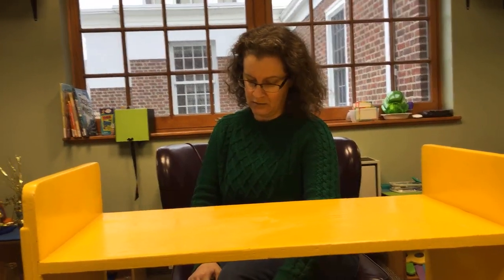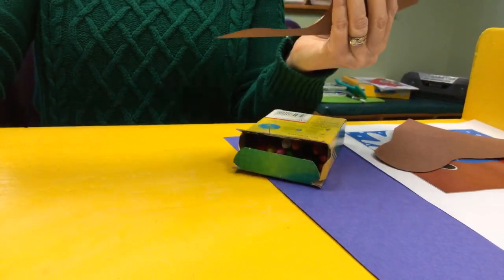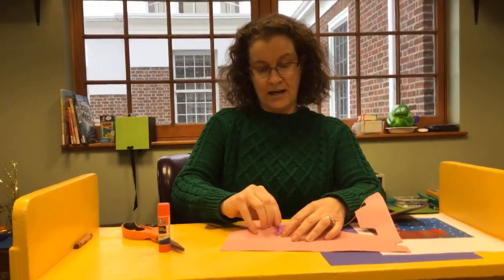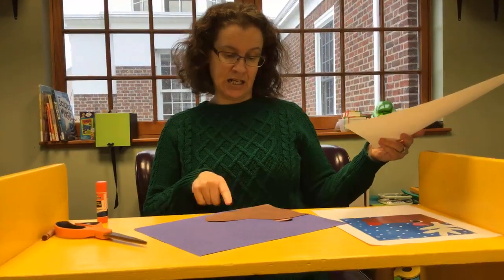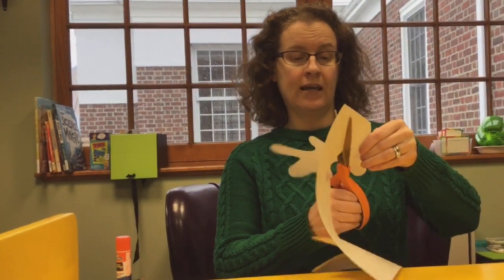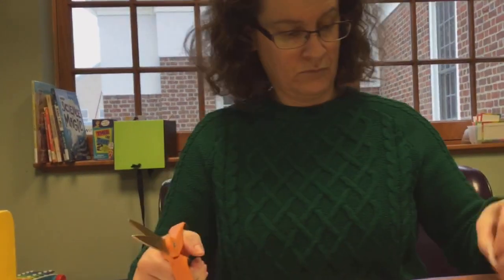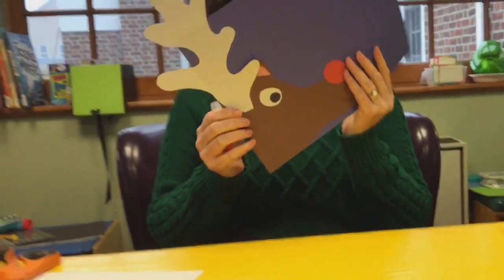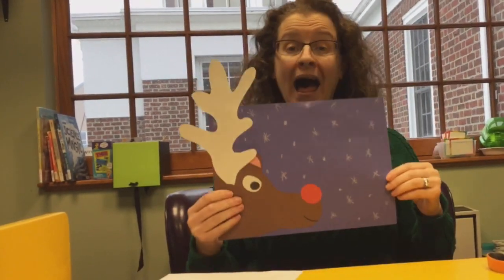Art Season 2 Episode 13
Fun from YOUR Shaler North Hills Library!